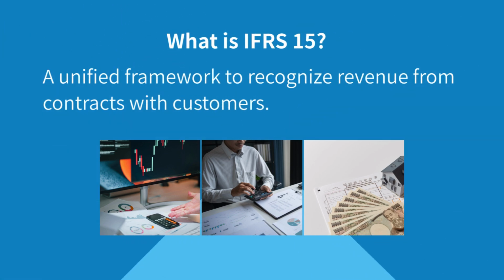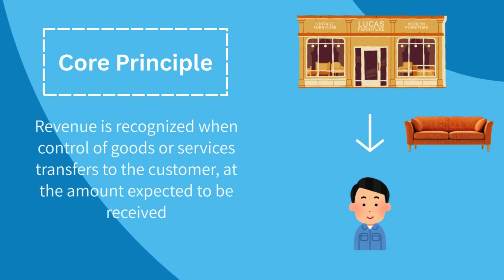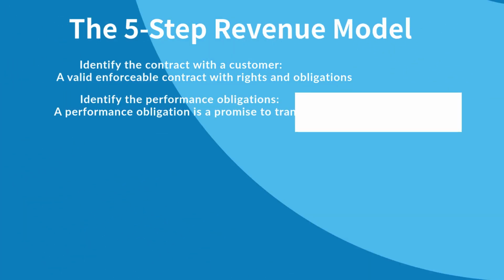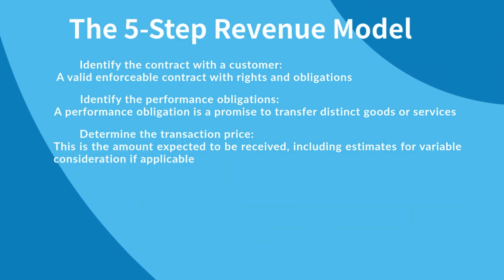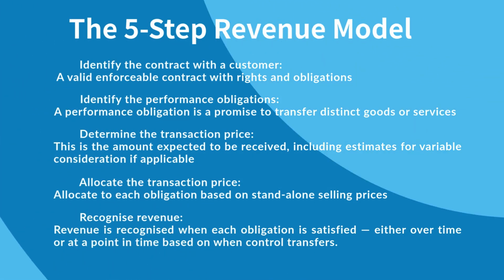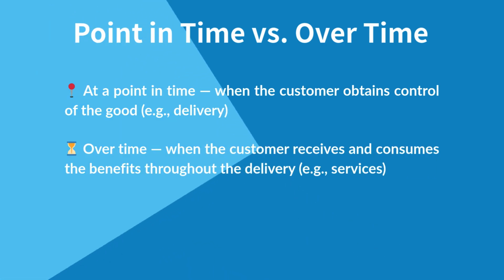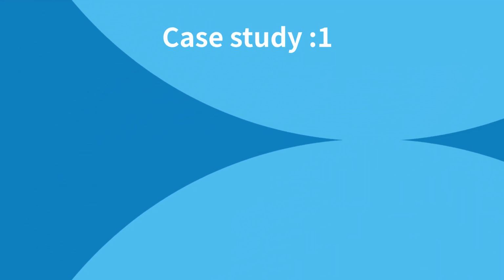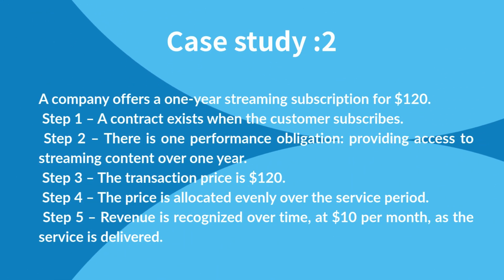IFRS 15 Explained Simply | Revenue Recognition with Examples | Interview Prep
In this video, I explain IFRS 15 – Revenue from Contracts with Customers in very simple terms.
This video is perfect for interview preparation, beginners in accounting, and finance professionals.

We cover:

What IFRS 15 is
The main principle of revenue recognition
The 5-step revenue recognition model
Point-in-time vs over-time revenue
Practical case studies like software, training and subscriptions
Common IFRS 15 interview questions

If you want the answers to interview questions, type “Answers” in the comments and I’ll share them with you.